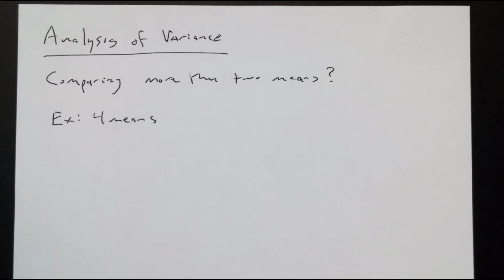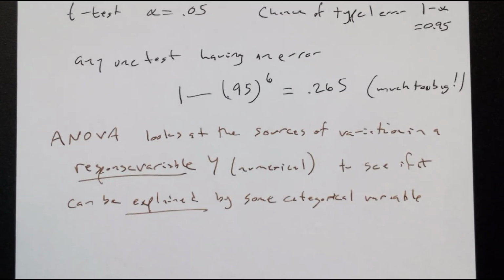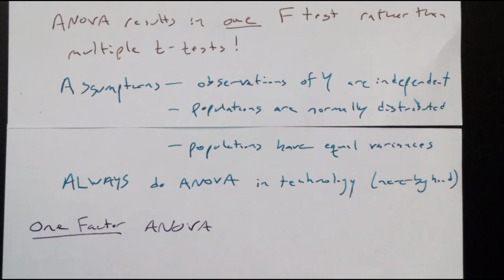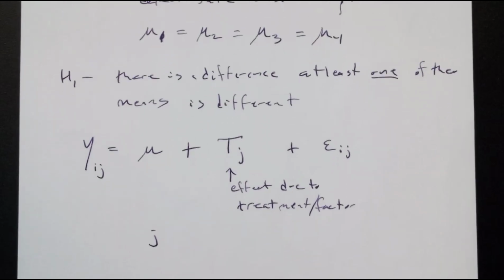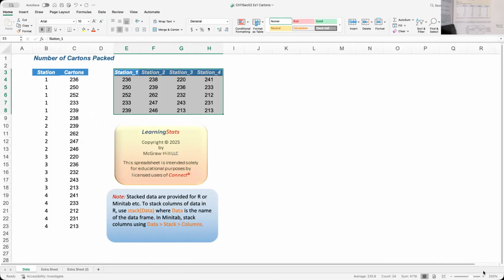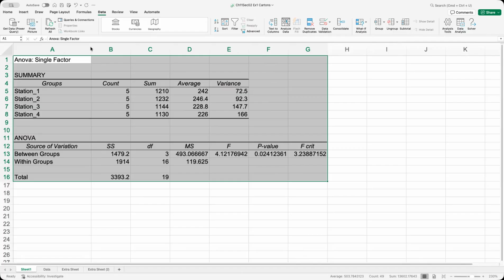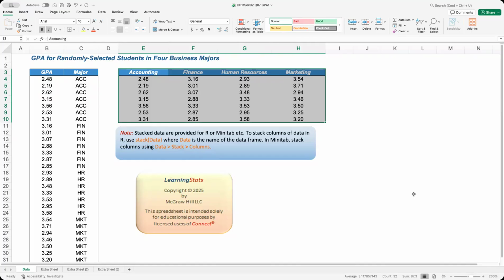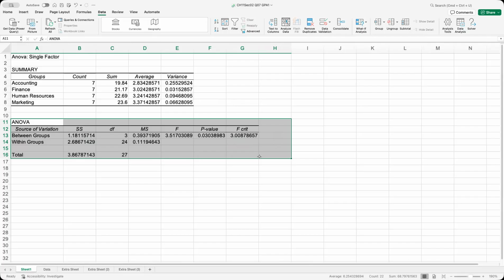SMA129 04242026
Class recording for SMA129 Business Statistics for Friday April 24, 2026